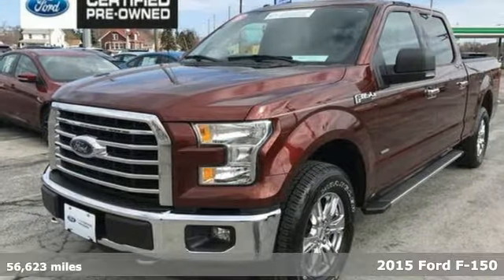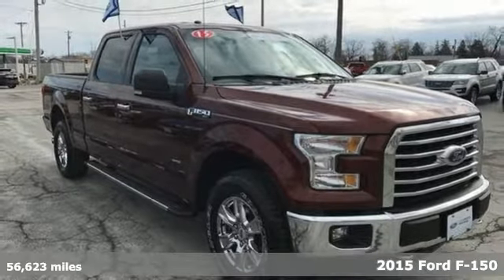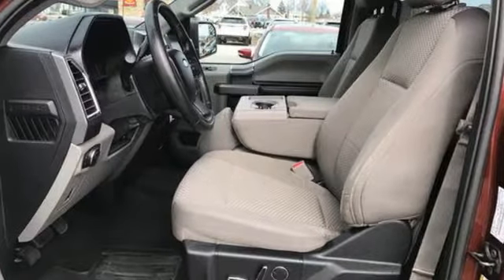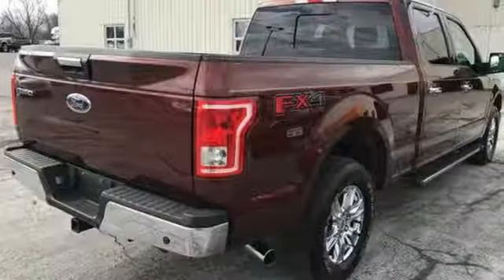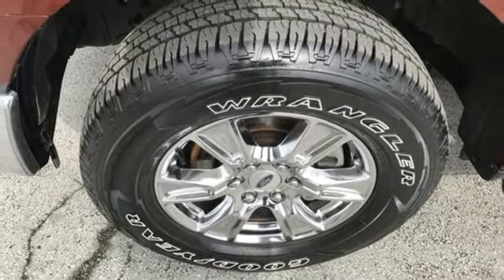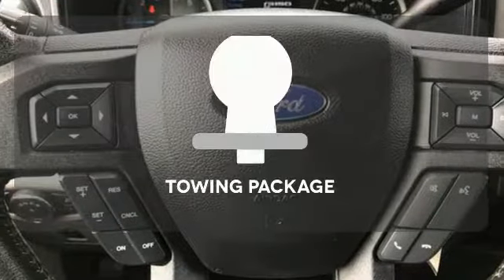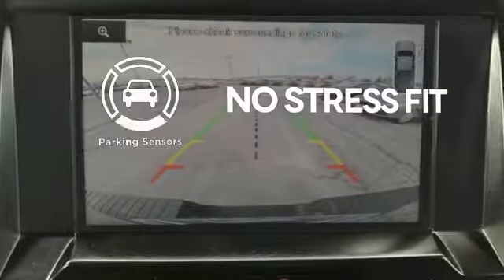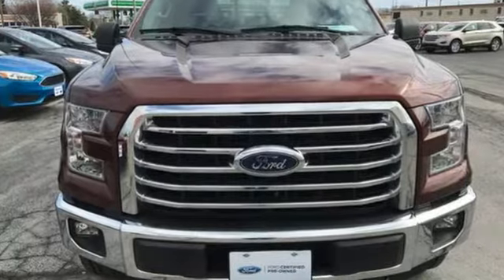2015 Ford F-150 Sandusky, OH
Year: 2015
Make: Ford
Model: F-150
Trim: XLT
Engine: 3.5L V6 Cylinder Engine
Transmission: Automatic
Color: Bronze Fire Metallic
Interior: Medium Earth Gray
Mileage: 56623
Stock #: 37305A
VIN: 1FTFW1EG1FFB31691
This 2015 Ford F-150 XLT is offered to you for sale by Mathews Ford Sandusky. This Ford includes: 3.31 AXLE RATIO (STD) TRAILER TOW PACKAGE Tow Hitch REVERSE SENSING SYSTEM Rear Parking Aid LED BOX LIGHTING SYNC WITH MYFORD TOUCH Steering Wheel Audio Controls MP3 Player Bluetooth Connection Auxiliary Audio Input FX4 OFF-ROAD PACKAGE Locking/Limited Slip Differential EXTENDED RANGE 36 GALLON FUEL TANK REAR WINDOW DEFROSTER Rear Defrost REMOTE START SYSTEM Keyless Start Remote Engine Start EQUIPMENT GROUP 302A LUXURY Keyless Start Steering Wheel Audio Controls Remote Engine Start Integrated Turn Signal Mirrors Aluminum Wheels Power Mirror(s) Auto-Dimming Rearview Mirror Back-Up Camera Heated Front Seat(s) Tow Hitch Running Boards/Side Steps MP3 Player Privacy Glass Rear Parking Aid Wheel Covers Heated Mirrors Leather Steering Wheel Rear Defrost Bluetooth Connection Auxiliary Audio Input XLT CHROME APPEARANCE PACKAGE Aluminum Wheels Running Boards/Side Steps Wheel Covers POWER-SLIDING REAR WINDOW Privacy Glass Rear Defrost *Note - For third party subscriptions or services, please contact the dealer for more information.* This vehicle has passed our highest inspection standards and is therefore awarded a Certified status. Want to brave the road less traveled? You'll have the 4WD capabilities to do it with this vehicle. More information about the 2015 Ford F-150: The F-150 might be the most important vehicle made by Ford. It continues to be one of their top selling vehicles, encouraging Ford to put their best foot forward with the 2015 model. The F-150 competes with the Dodge Ram, the Chevrolet Silverado and the GMC Sierra 1500 among others, in the full sized truck category. Ford is clearly pushing their new technology and new ideas with the F-150 offering lots of options not available anywhere else in this class, such as a 360 degree camera and integrated loading ramps stowed in the pickup bed. A smaller, more fuel efficient Ecoboost engine is also available for 2015, which should further improve fuel economy while providing the same kind of horsepower that would normally be delivered by mid-grade V8 engines. At the same time, the F-150 continues to excel at traditional truck tasks, with a best in class towing capacity of 12,200 lbs. when properly equipped. Strengths of this model include Towing capacity, turbocharged engines, available in a huge variety of trims, improved gas mileage, and rugged durability

Mathews Ford Lincoln is proud to serve Sandusky with quality Ford Lincoln vehicles.

If you're looking for a used car in Sandusky, we can assist you there as well. Visit our inventory page to see our large collection of pre-owned vehicles.

Mathews Ford Lincoln is not just your Sandusky Ford Lincoln dealership; we also provide a full line of services dedicated to our Ohio customers. From Ford Lincoln Mercury car repairs performed by expert mechanics, to OEM Ford Lincoln Mercury auto parts, to car loans, Mathews Ford Lincoln is the smart choice for your automotive needs.

Address:
610 E. Perkins Ave.